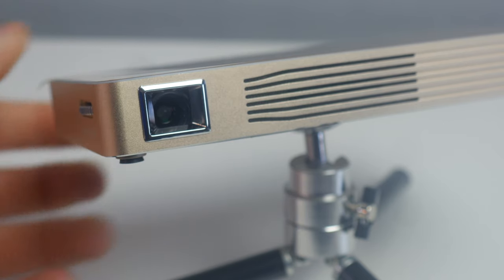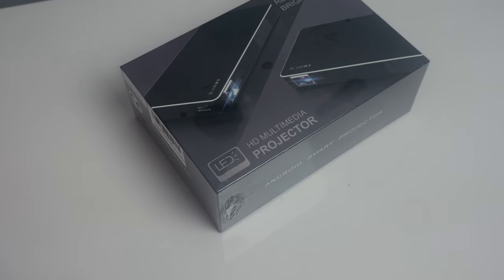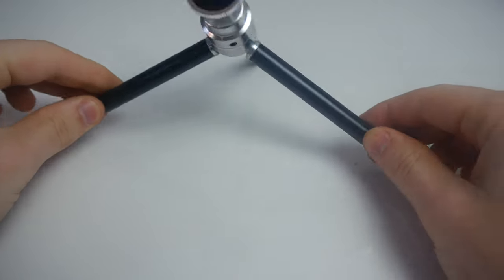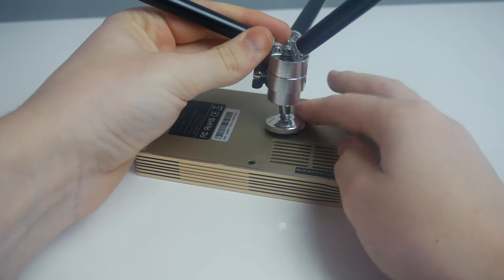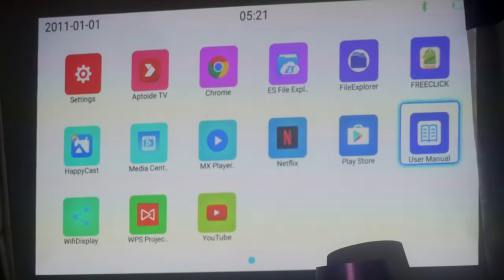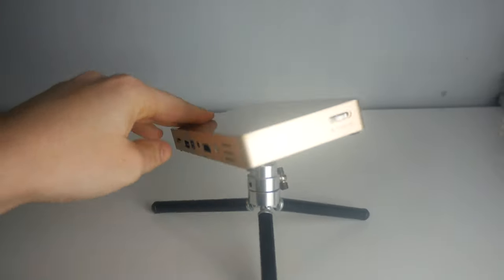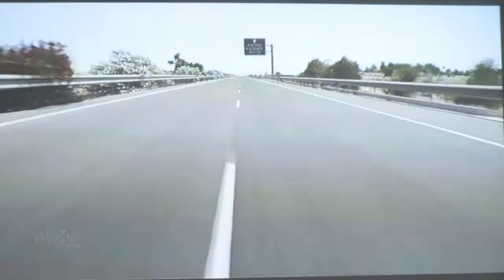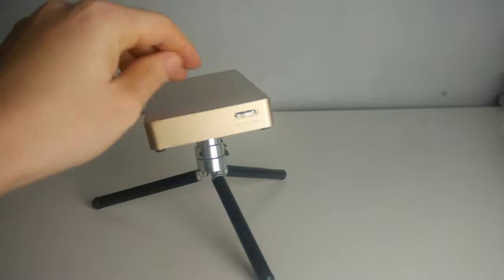Pocket Cinema - JOEAIS Mini Projector - AMAZON LAUNCH PAD!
Get your voice heard! Join in on AMAZON LAUNCHPAD!

JOEAIS Mini Projector

My Filming Gear:
DSR Camera